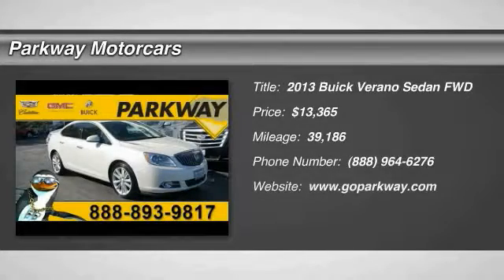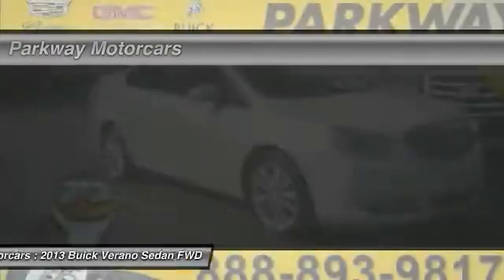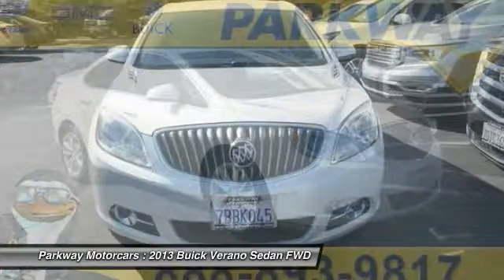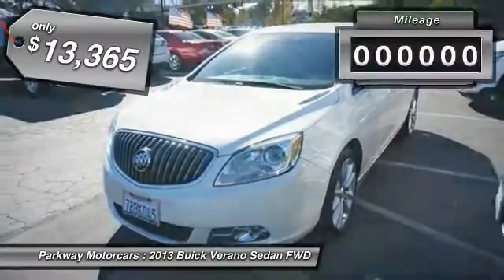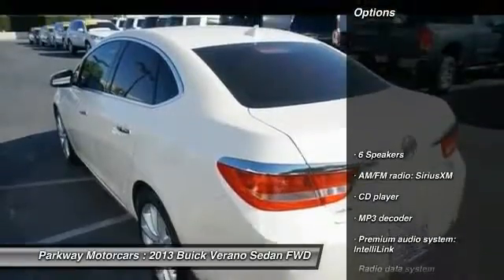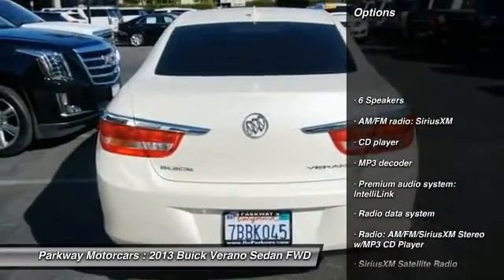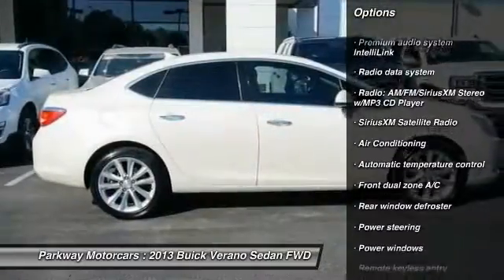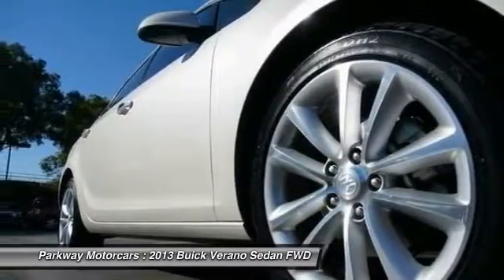2013 Buick Verano Valencia CA 117376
2013 Buick Verano Base

Parkway Motorcars
24075 Magic Mountain Parkway

2013 Buick Verano Base White Diamond Tricoat ECOTEC 2.4L I4 SIDI DOHC VVT Just Reduced!brbrClean CARFAX Carfax One-Owner. CLEAN CARFAX, ONE OWNER, WE ARE DEALING, LOW MILES, EXCELLENT CONDITION, COME SEE IT TODAY, White Diamond Tricoat. 32/21 Highway/City MPGbrbrAwards:brbr * JD Power Dependability Studybr * IIHS Top Safety Pickbr * KBB.com 10 Best New Sedans Under $25,000br * KBB.com 5-Year Cost to Own Awardsbr * KBB.com Brand Image AwardsbrbrPlease call Shawn at or Anthony at !